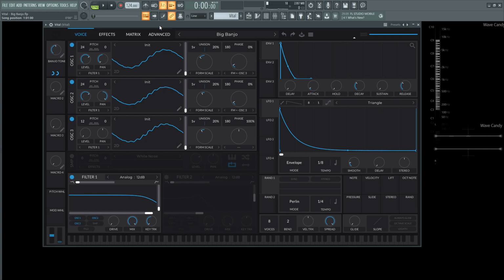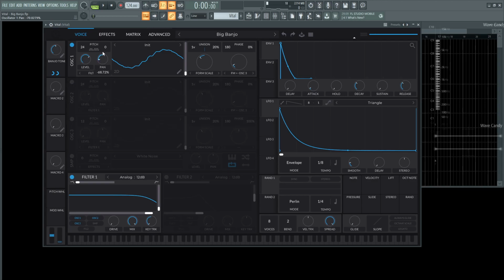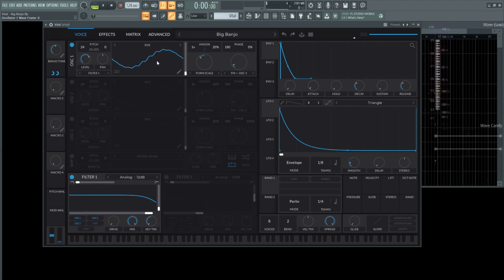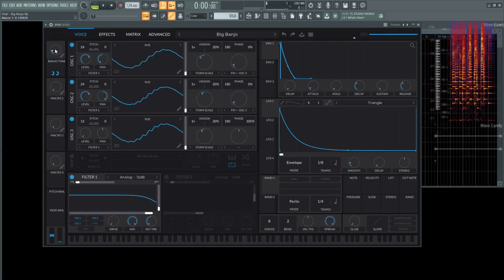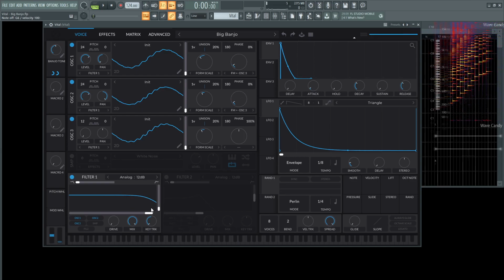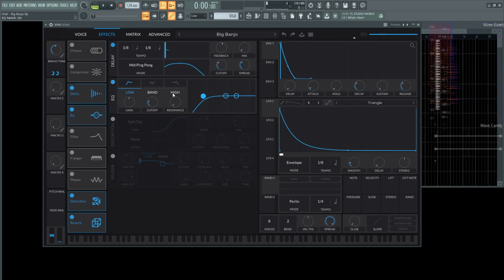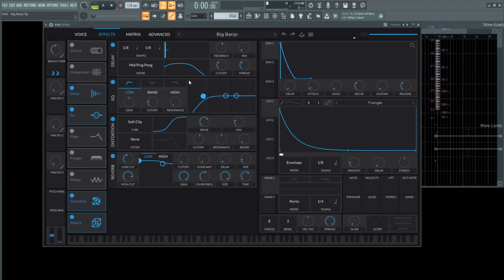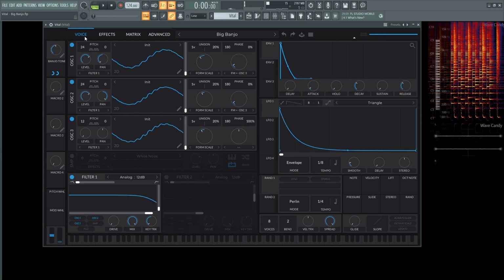Vital Big Banjo Sound Design Tutorial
In this Vital synth sound design tutorial, I show you how to make a banjo type sound by starting with the typical bell sound and using FM